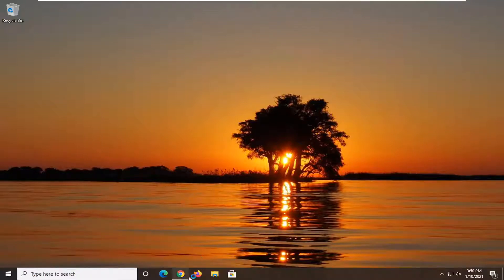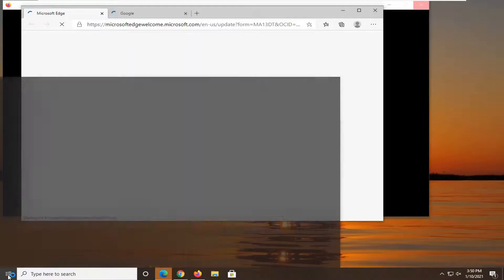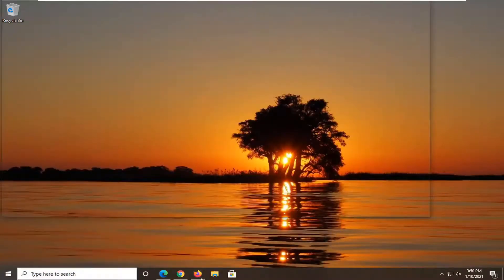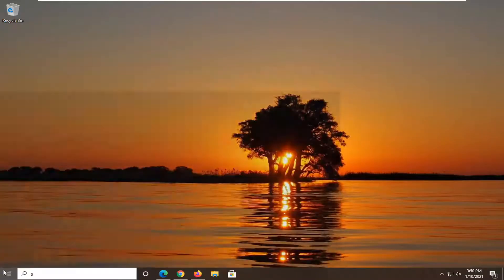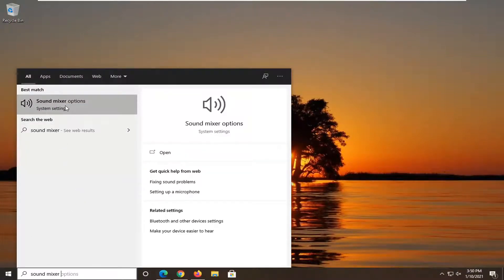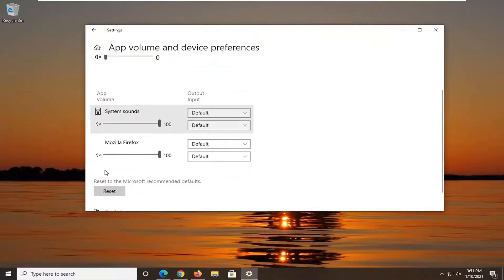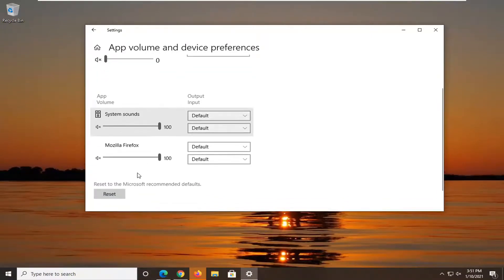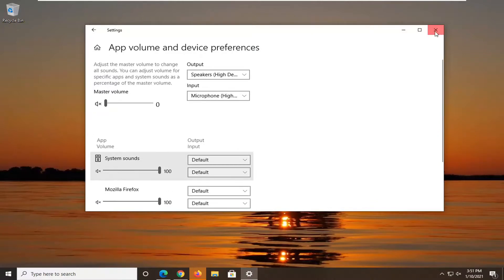Change Audio Source Output for Browsers and Apps With Windows 10